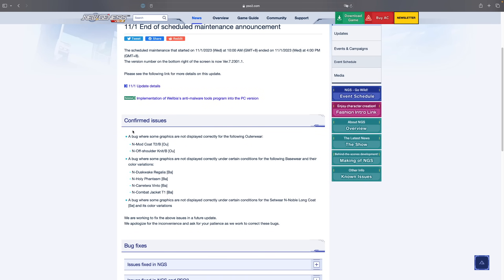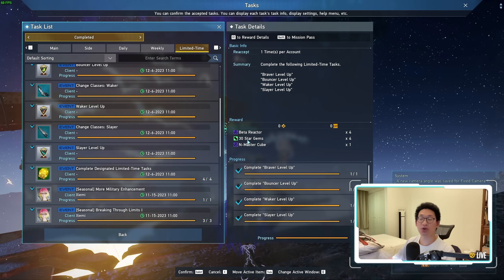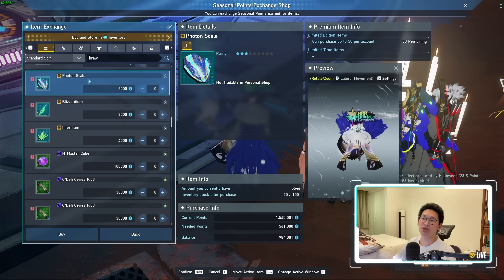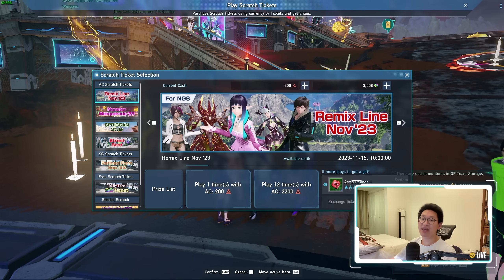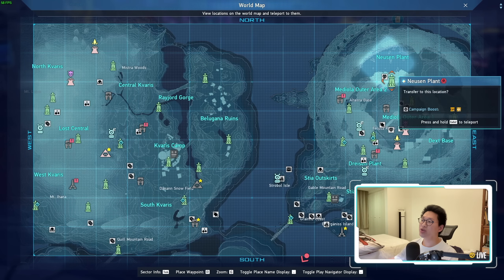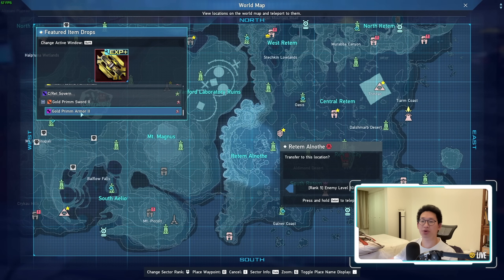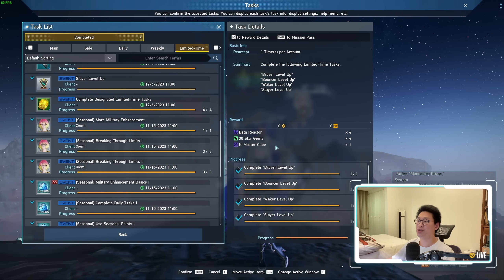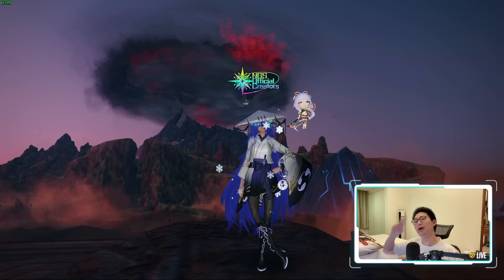[PSO2:NGS] Drop Rates got BUFFED (In a Good Way!)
0:00 Introduction
0:23 Bugs
0:58 Freebies
1:21 Hidden Rewards
2:18 Seasonal Shop Update
4:03 Remix Line Scratch Count Bonus
5:10 Arms Refiners 2 Boost Campaign
6:35 Retem Alnothe High Rank Featured Items
7:35 The Game Plan
9:15 Conclusion